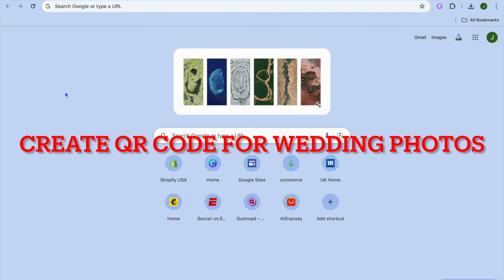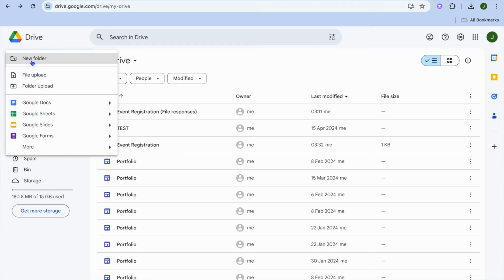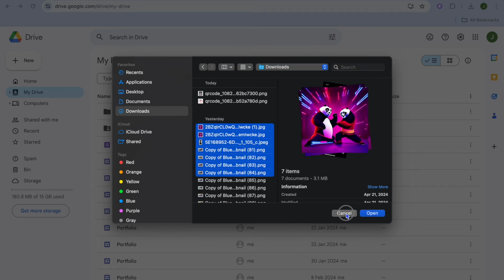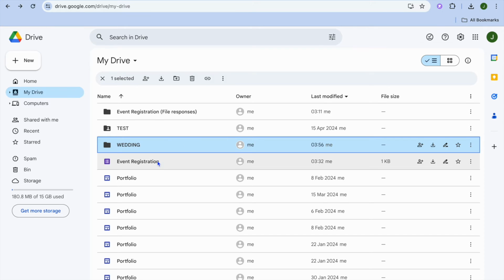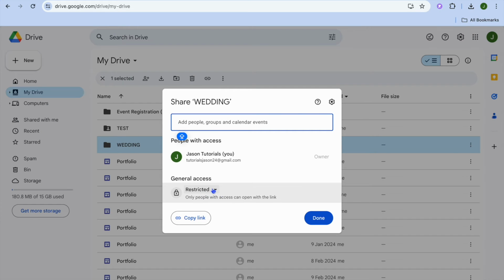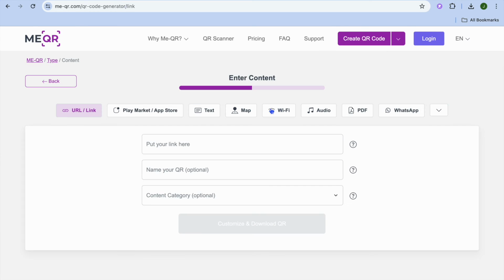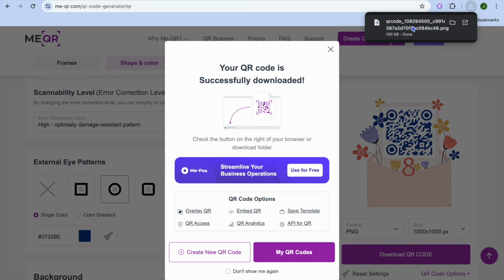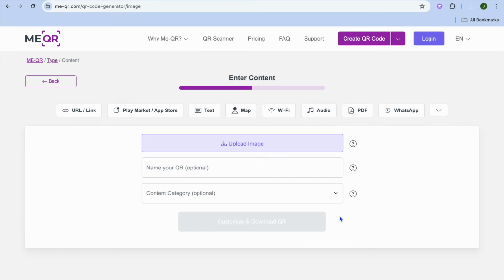HOW TO CREATE QR CODE FOR WEDDING PHOTOS-STEP BY STEP GUIDE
HOW TO CREATE QR CODE FOR WEDDING PHOTOS